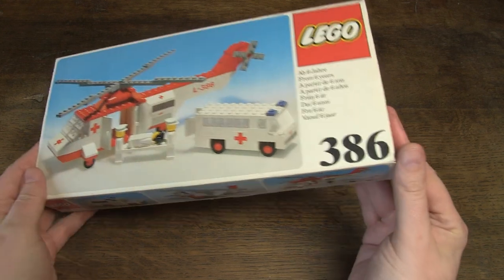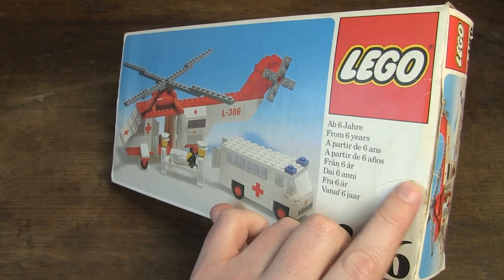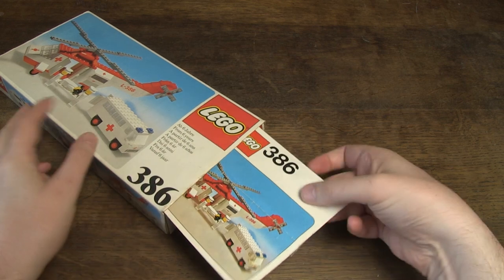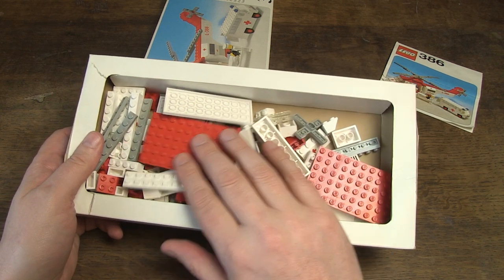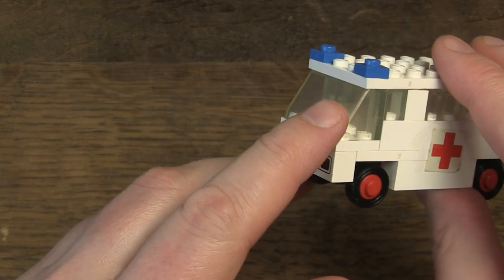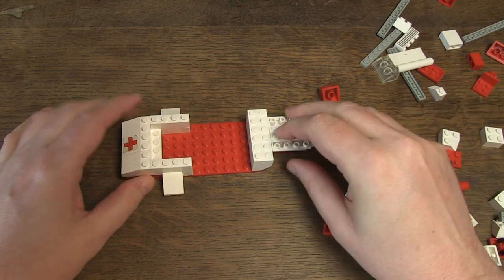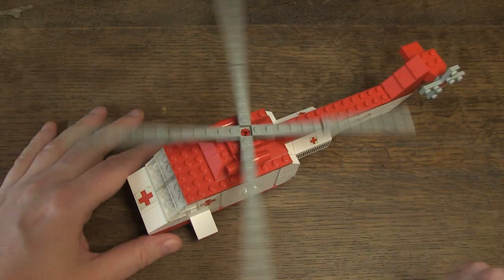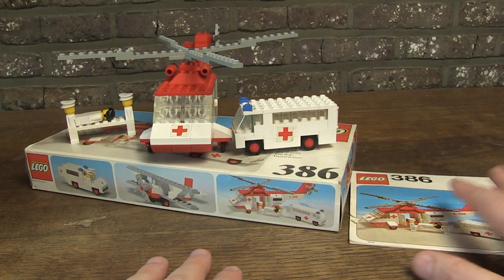unboxing, building and reviewing legoset 386 Air ambulance from 1976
Today i show you Legoset 386 Air ambulance